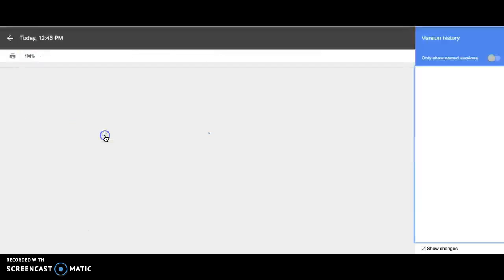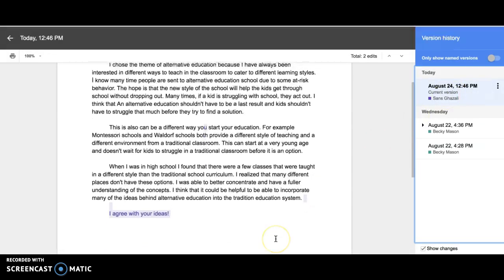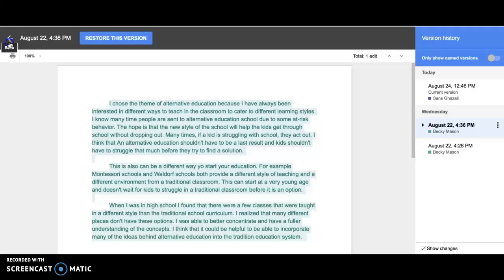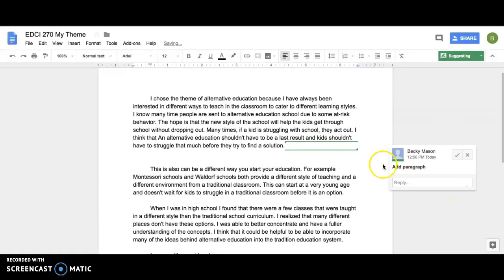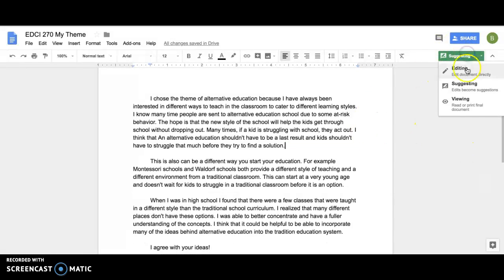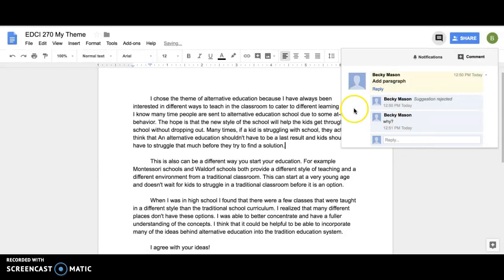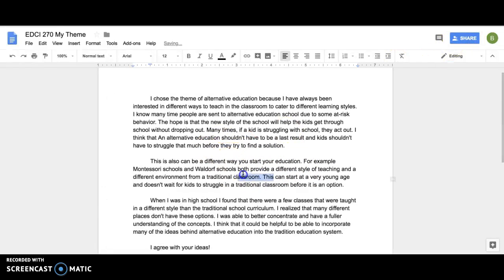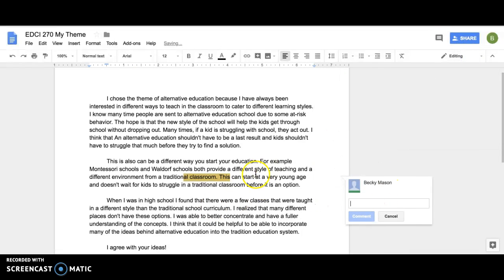Google doc sharing